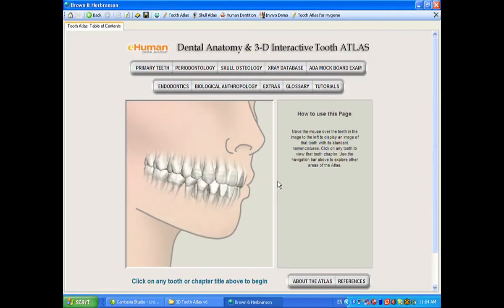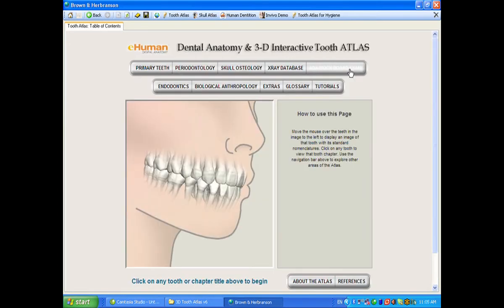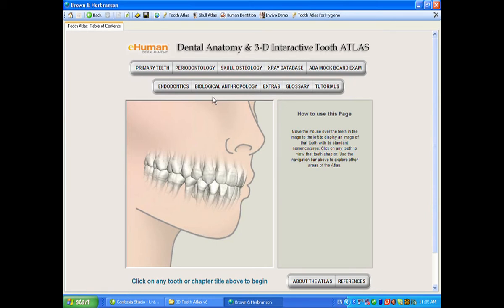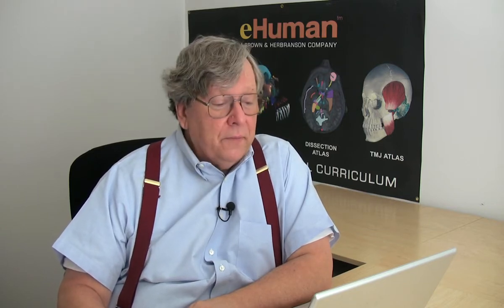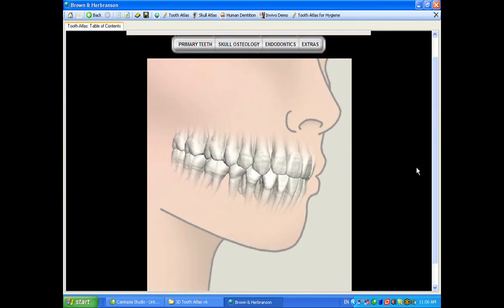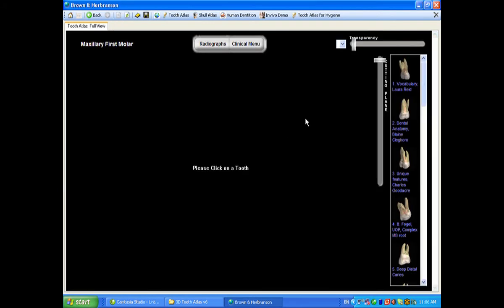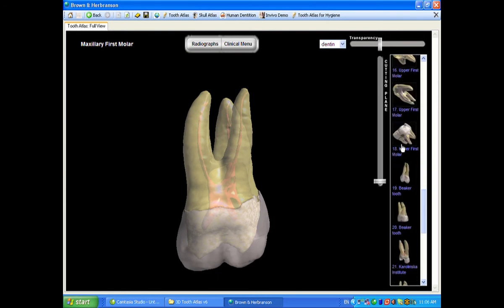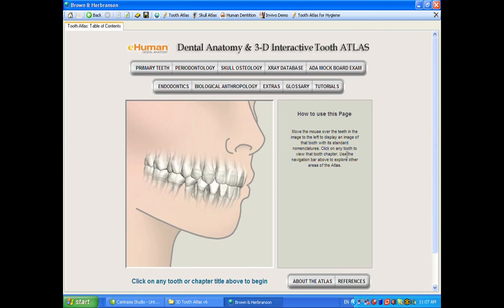Introduction to the Tooth Atlas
Dr. Herbranson introduces the Tooth Atlas.